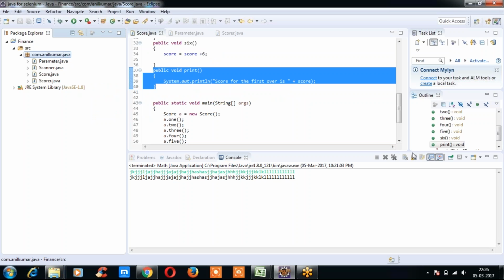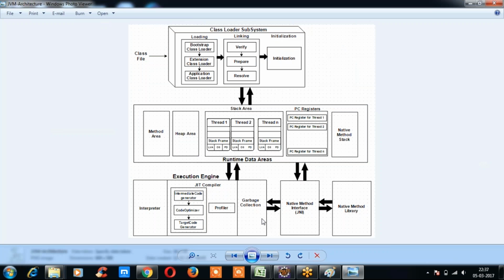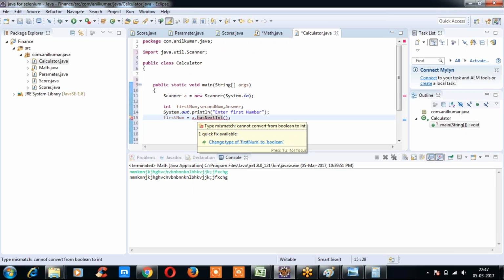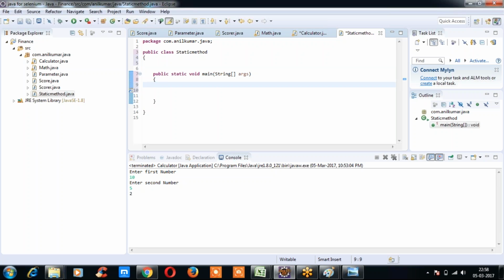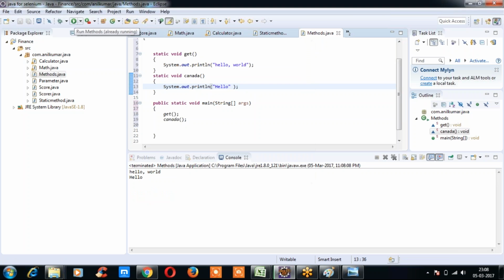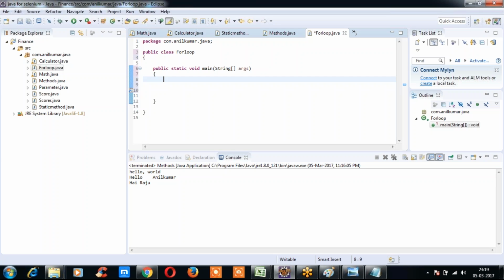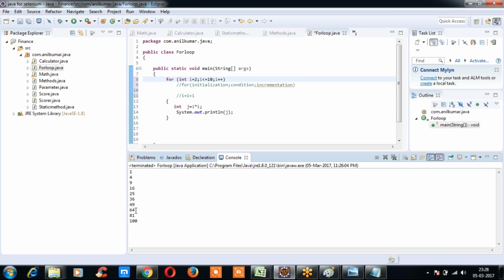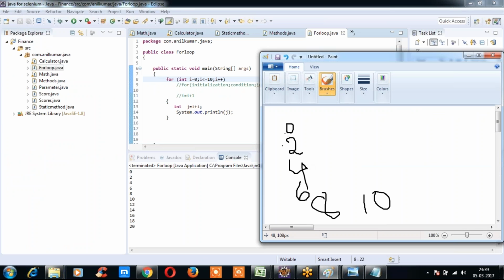Java class-3 BY